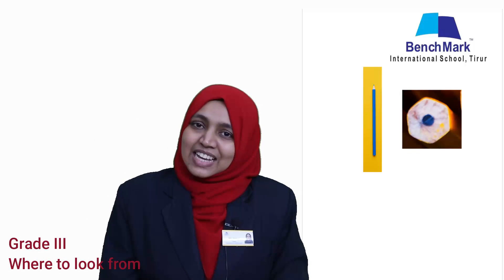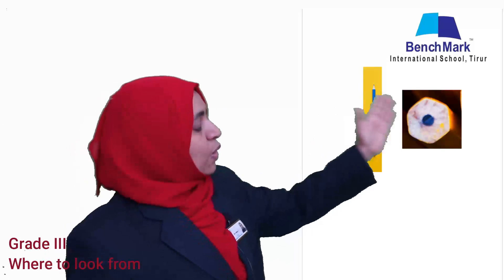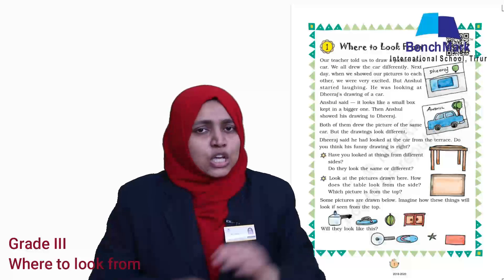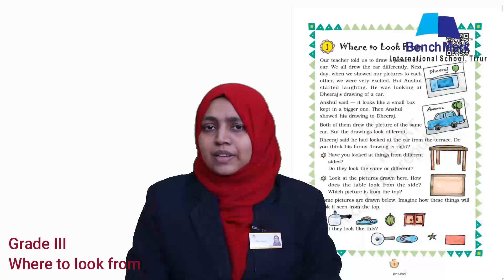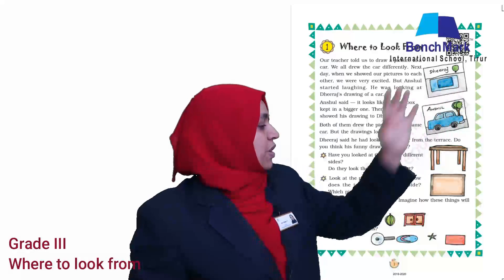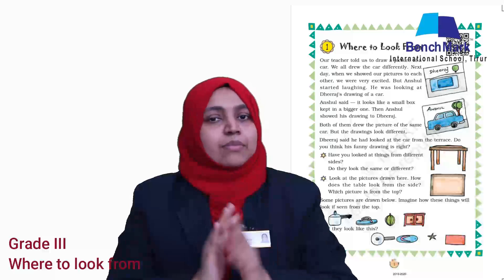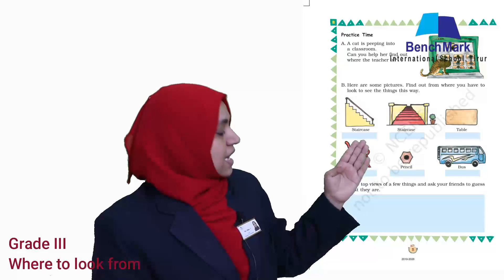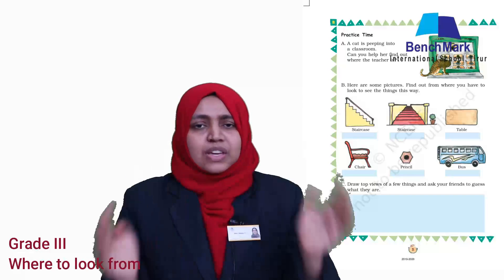Grade 3 Maths where to look from Mrs. Najna T